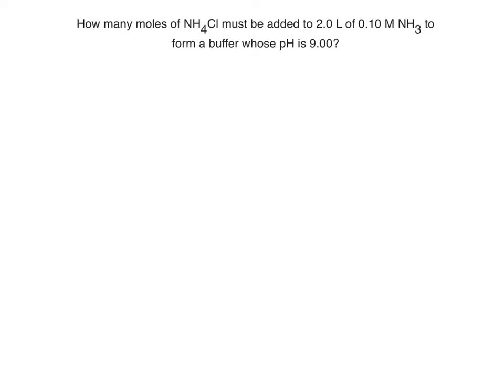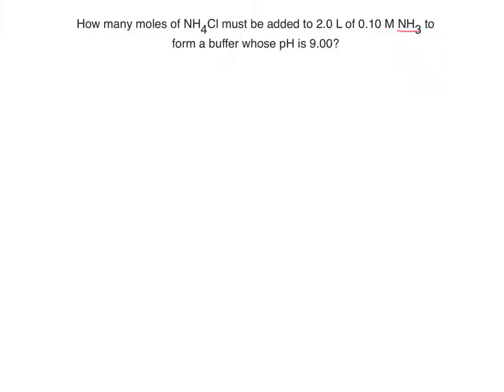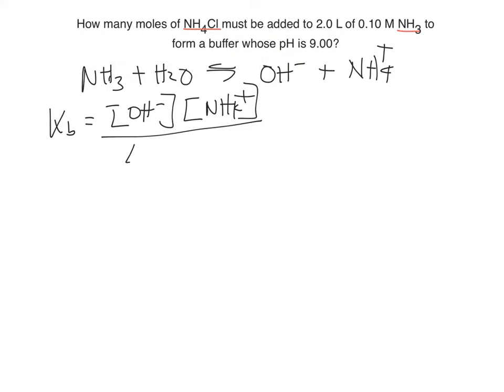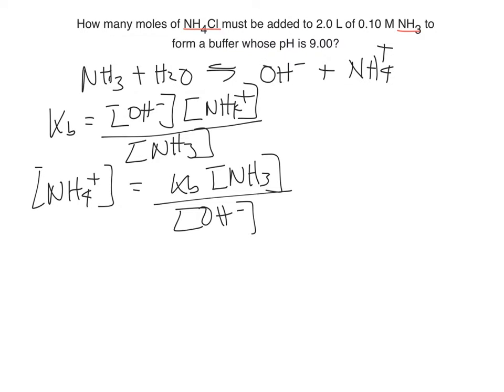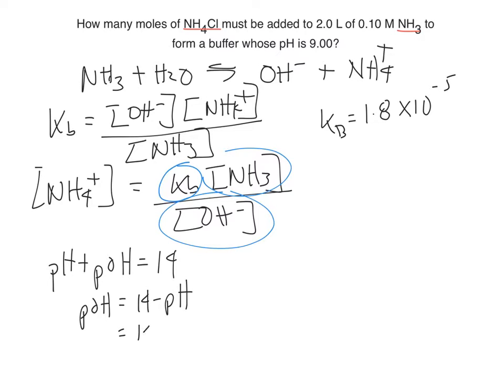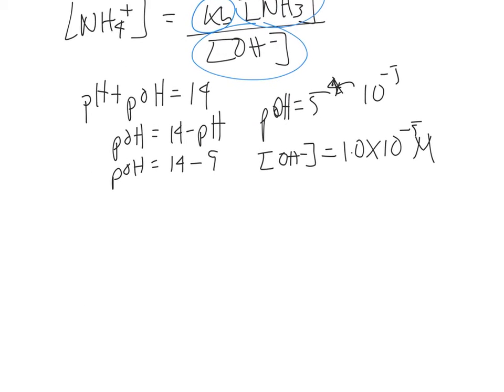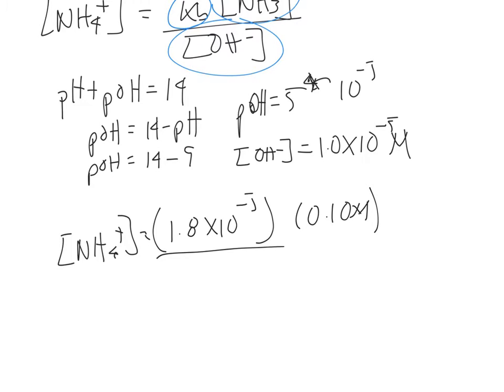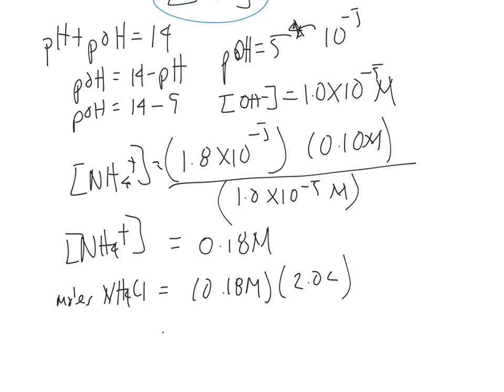Module 17 Preparing a Buffer